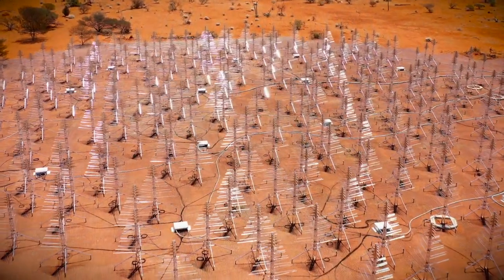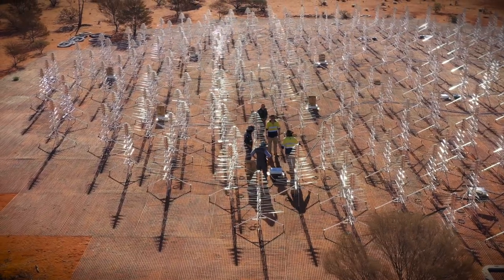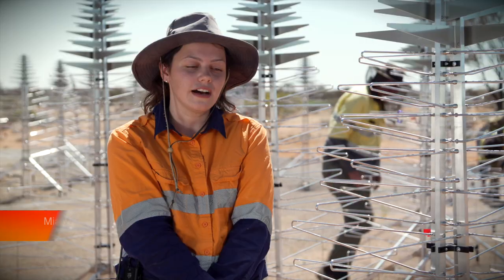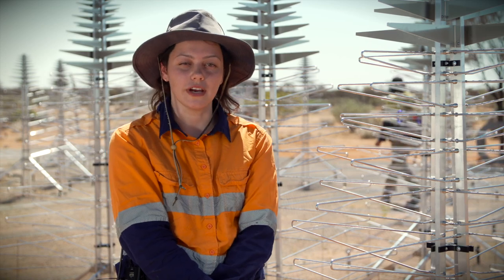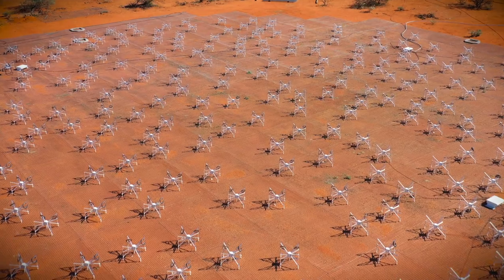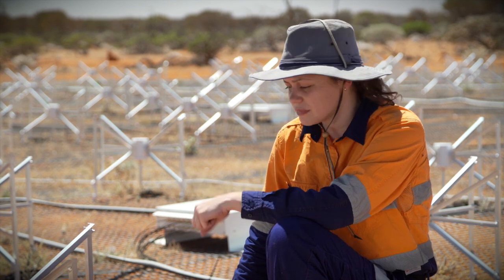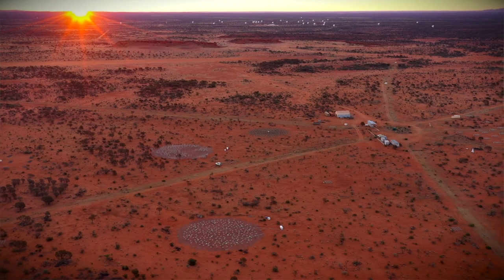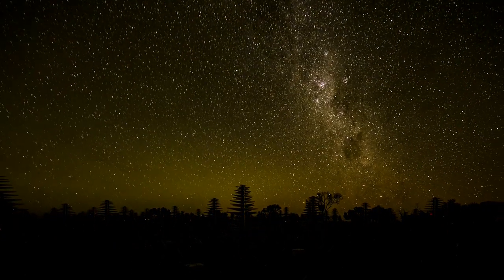Building a giant telescope in the outback - part 2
Over the past couple of years, various antenna prototypes have been installed & successfully tested at the SKA site in outback Western Australia in preparation for construction of the world's largest radio telescope. We talked to the international team working on these prototypes to learn more about their work, the challenges they've faced and the international collaboration needed to deliver something on the scale of the SKA!